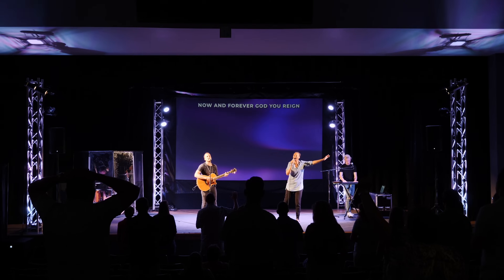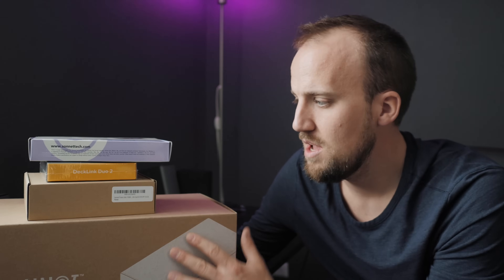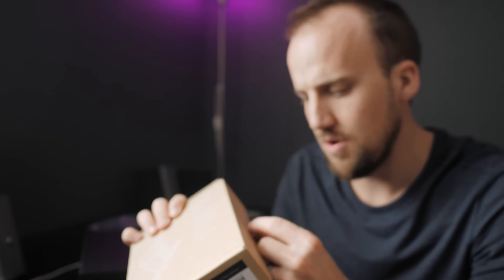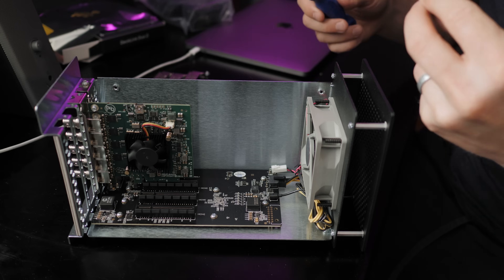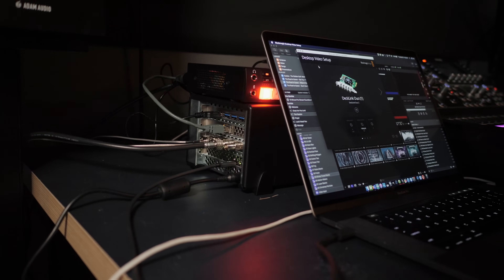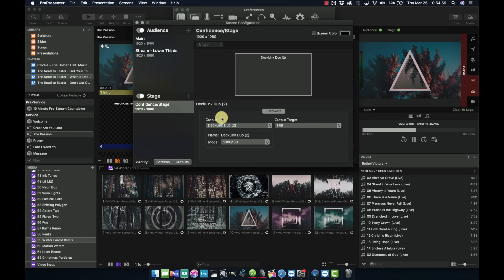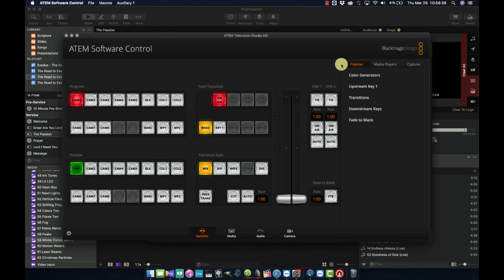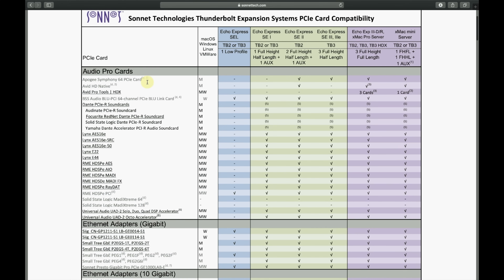PCIe Card Expansion System for Worship Ministry | Sonnet Echo Express Setup and Review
In this video, Jake walks through the building, setup, and usage of a PCIe card expansion system fo use with ProPresenter

Sonnet Echo Express SEIIIe Thunderbolt 3 Edition (3-Slot PCIe Card Expansion Chassis)

Good Alternative Expansion Chassis (StarTech.com Thunderbolt 3 PCIe Expansion Chassis w/DisplayPort)

Blackmagic Design DeckLink Duo 2 4ch SDI Playback and Capture Card

Sonnet Presto Solo 10GBASE-T Ethernet 1-Port PCIe Card [Thunderbolt Compatible]

Sonnet Allegro USB 3.0 PCIe 4-Port (Mac and Windows Compatible)

MB01VWQ69XRQNSN